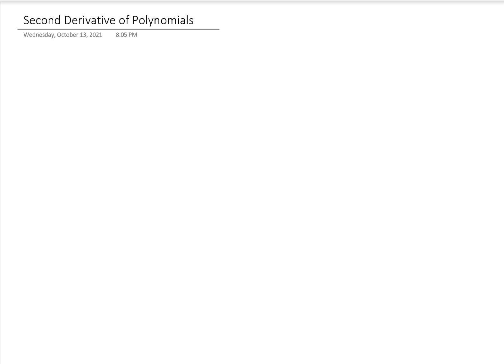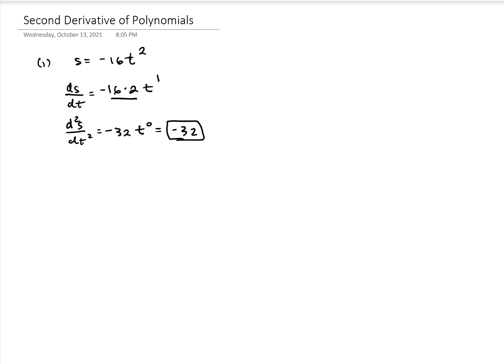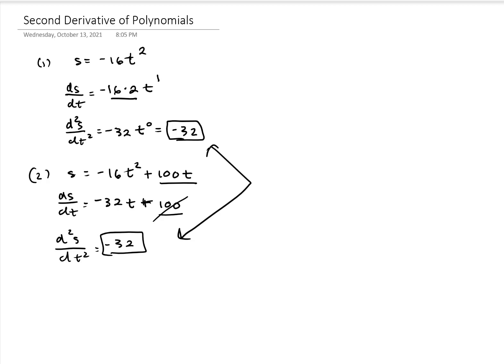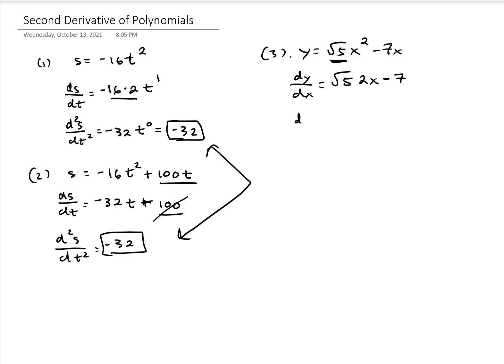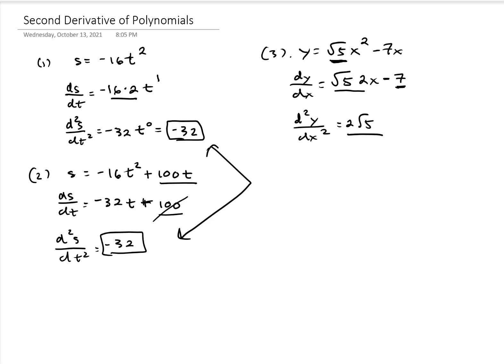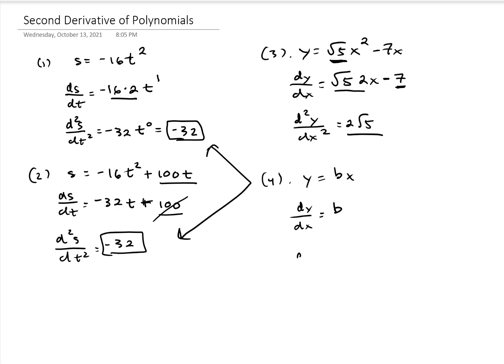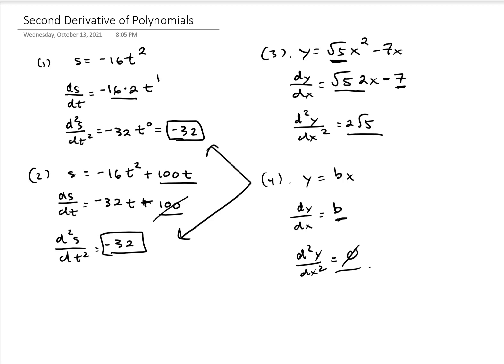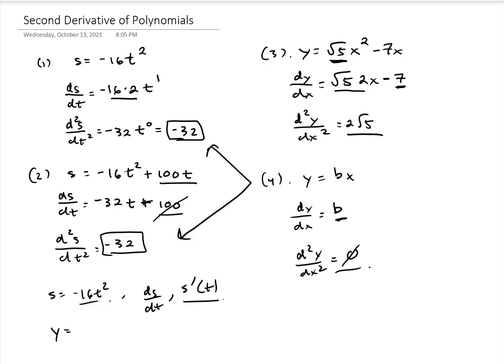Second Derivative of Simple Polynomials| Learn in 5 mins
In this video we explore taking the second derivative of simple polynomials. We cover 4 examples.
1. s = -16t^2
2. s = -16t^2 + 100t
3. y = sqrt(5)x^2 - 7x
4. y = bx